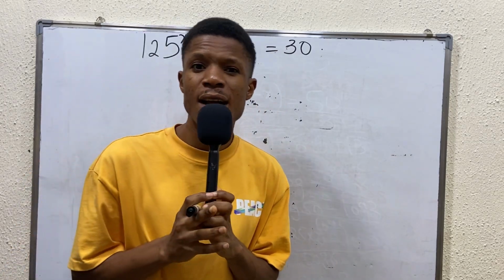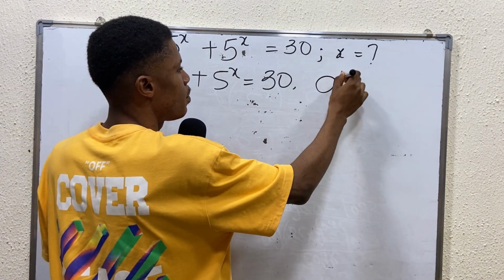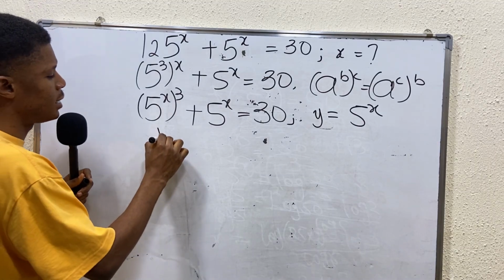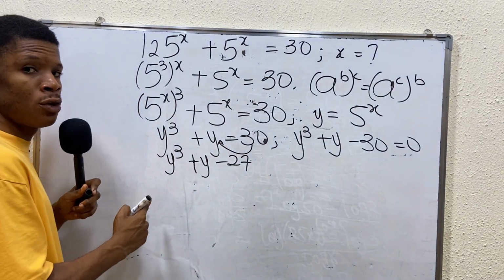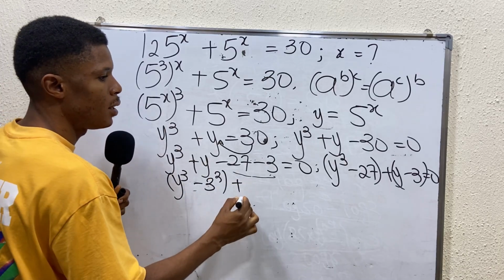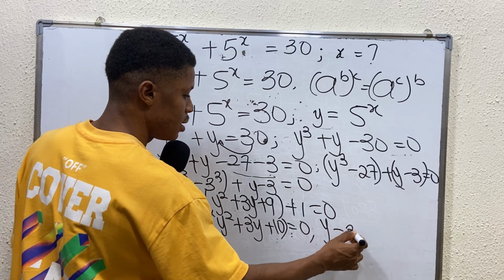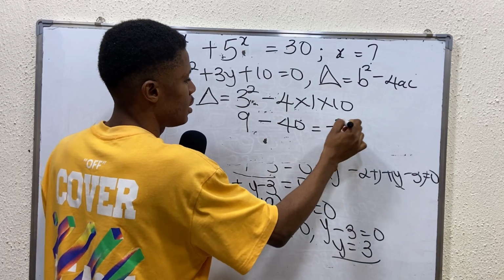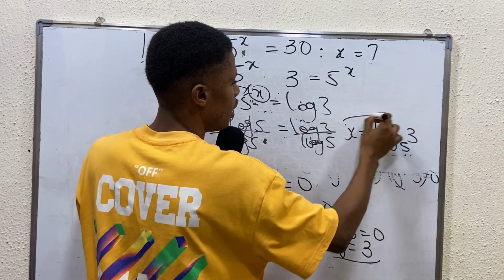Math Olympiad Problem: 125ˣ + 5ˣ = 30 | Exponential Equation Solved Step by Step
Can you solve this Math Olympiad exponential problem? 🤔
We are asked to find x in:
125
x
5
x
30
125
x
 +5
x
 =30
In this video, I’ll break down the solution step by step so you can:
✔️ Simplify powers and exponents
✔️ Apply algebraic techniques to Olympiad questions
✔️ Boost your problem-solving speed and accuracy
This tutorial is perfect for:
WAEC, JAMB, IGCSE, SAT, GRE exam practice
Students who enjoy challenging algebra and exponential equations